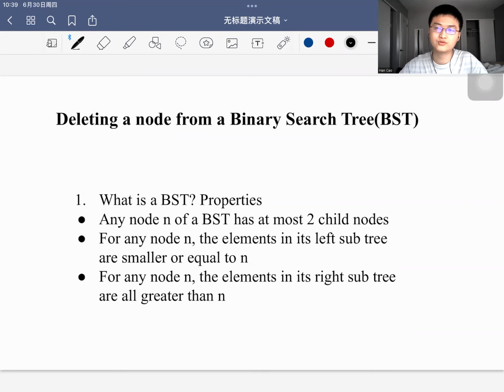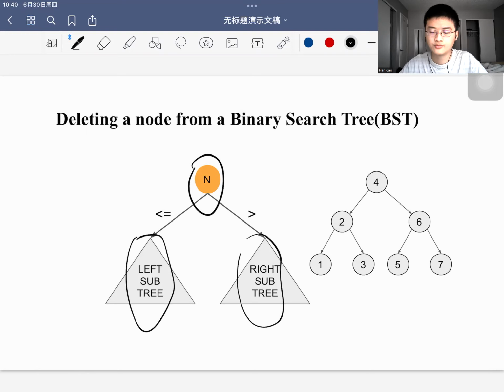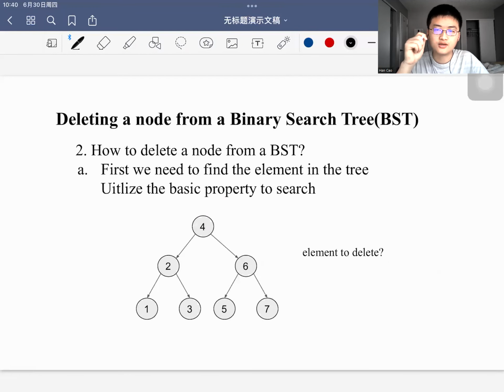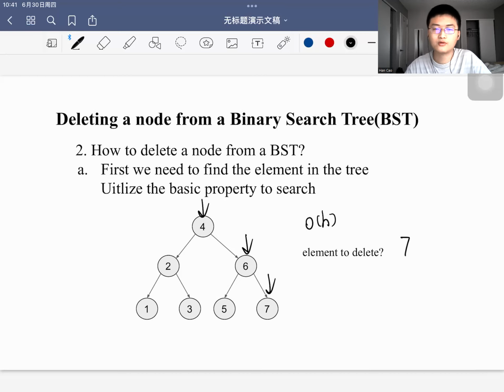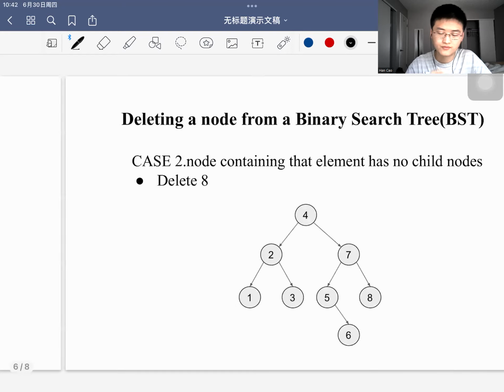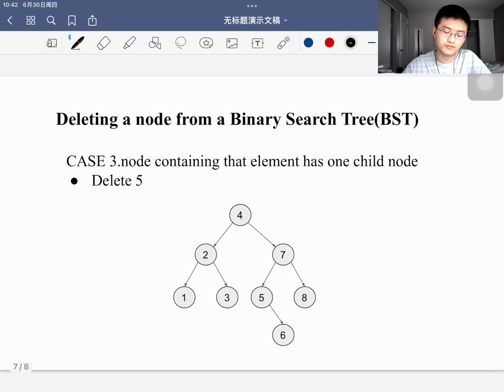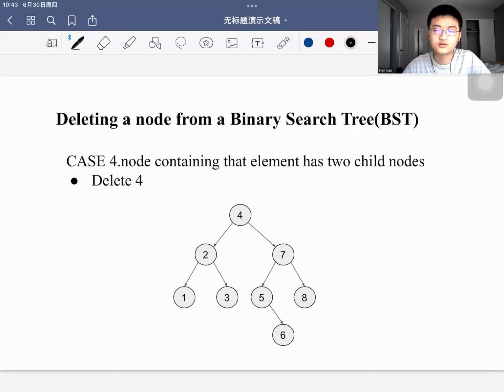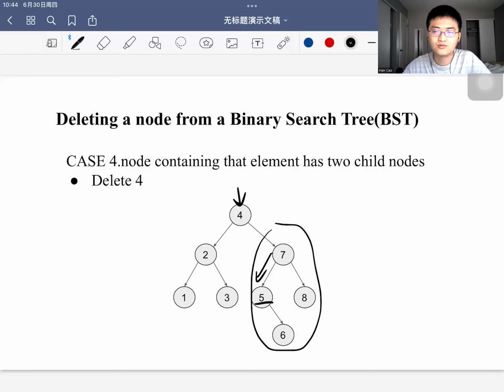UCSD 22fall TA application from Han Cao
This is a video showing how to delete a node from a BST